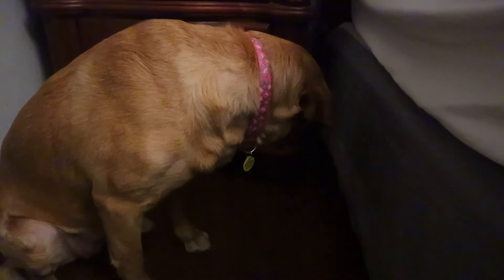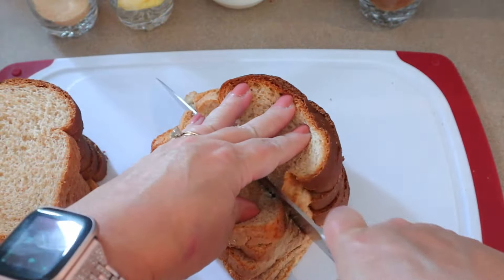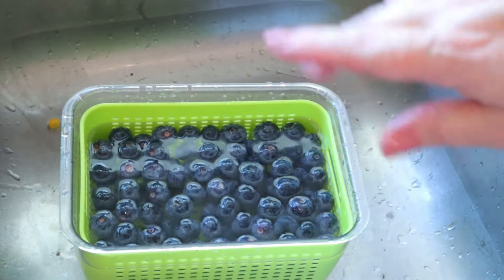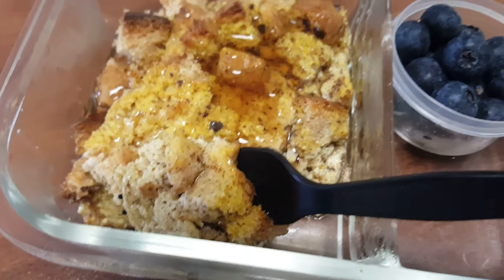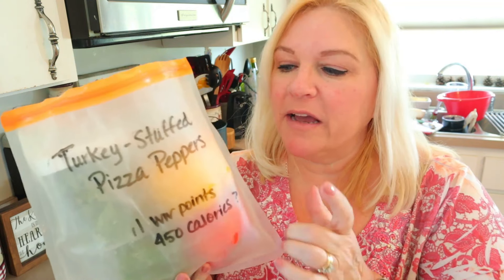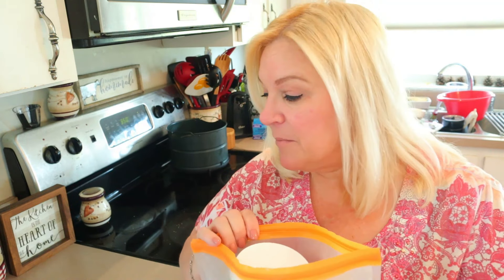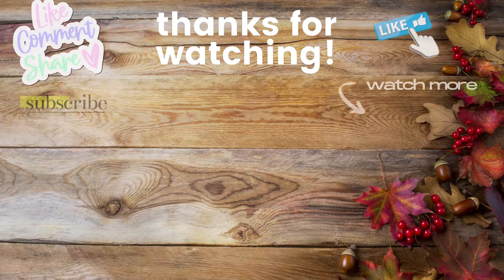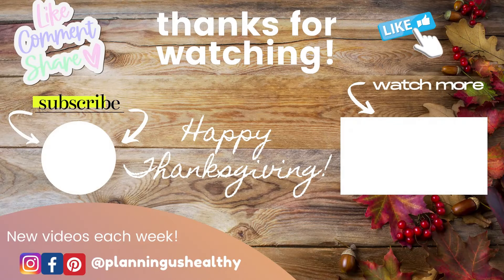MEAL PREP 😋 FRENCH TOAST CASSEROLE | SALSA CHICKEN | DIY DINNER KITS | WEIGHT WATCHERS | SKYE 🤦‍♀️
Featuring Skye and the loaf of bread!! I made some delicious meals for meal prep this week for my husband and I.  When I filmed this, it was a day before the new Weight Watchers program.  But the recipes should give the links for the updated points.  All recipes and links to meal prep items I use are listed below.

Modifications: I did not use any cheese.

TURKEY-STUFFED PIZZA PEPPERS: 11 points if using 93% lean turkey / 450 calories, 6 points if using turkey breast:
Modifications: I used 10 oz ground turkey (93% lean), 2 oz part-skim mozzarella, and remaining ingredients the same.

// ITEMS USED/MENTIONED OR REGULAR ITEMS I USE
Vegetable/Fruit Storage Containers
OXO 4-cup angled measuring cup
Instant Pot Duo Crisp Pressure Cooker/Slow Cooker with Air Fryer lid
Nelson Steam Diverter for Instant Pot
Lodge Enameled Dutch Oven
Salt Box
Gallon Reusable bags
Double-sided Measuring Spoons
3-pc. cutting boards
Avocado Food Hugger
Lakanto Maple-flavored monkfruit syrup
Premiere Protein Powder

HOME CHEF MEAL DELIVERY KITS!  I love Home Chef when I am strapped for time.  Get $35 off when you sign up using my

IBOTTA is an awesome cash-back rewards app that I use to make real money every time I shop for groceries, online purchases, and more!

My thoughts and views are my own.  We are each unique individuals and we all have different bodies.  What I eat and my body needs are completely different than yours. So, please don't feel that if you copy what I eat, that's what you need.  This is specific to my body and my DNA.  Please consult with your healthcare provider or dietician for guidance on your personal needs.

00:00 Skye and the loaf of bread!
00:43 Welcome to Planning Us Healthy Intro
03:14 Breakfast Prep – Pumpkin Spice French Toast Casserole
13:23 Breakfast Prep Review
14:07 Lunch Prep – Slow Cooker Salsa Chicken
20:21 Lunch Prep Review
21:55 DIY Dinner Kits
31:06 Snacks & Recap
32:19 Thanks for Watching!